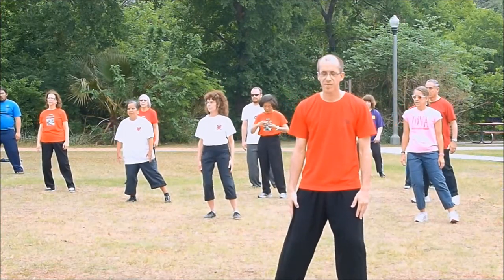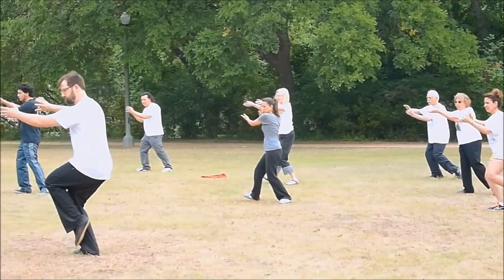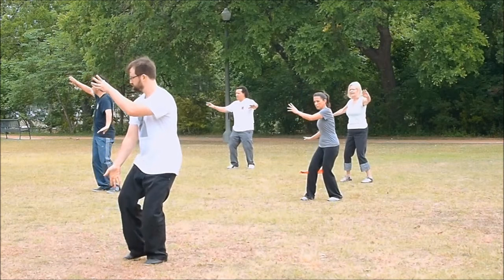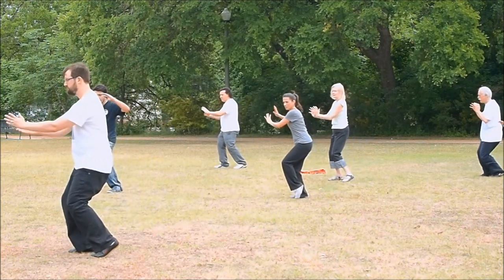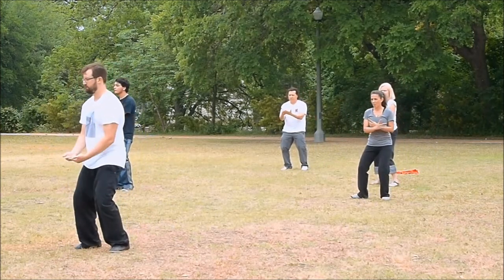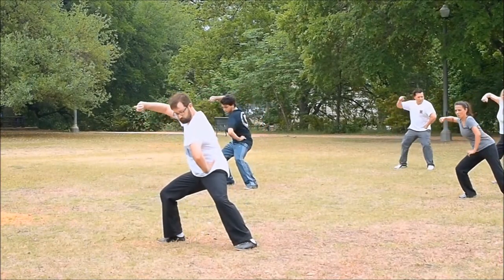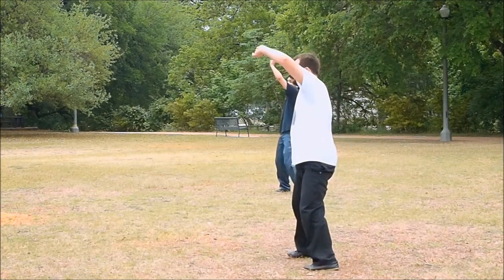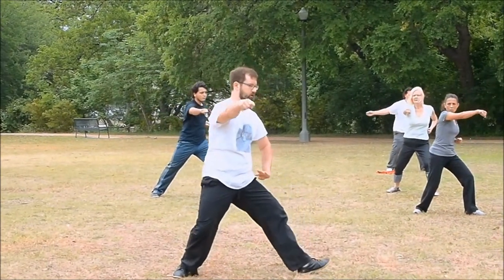2014 World Taichi Day Chen Taichi Lao Jia Er Lu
Chen Lao Jia Er Lu led by Tony